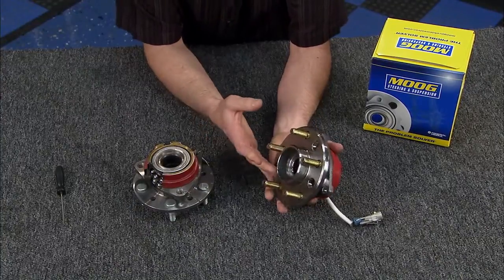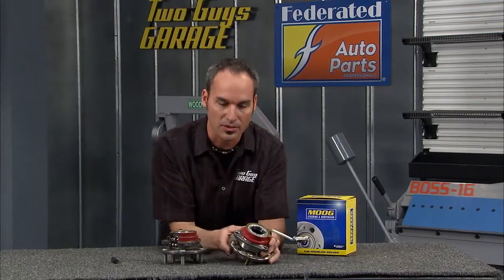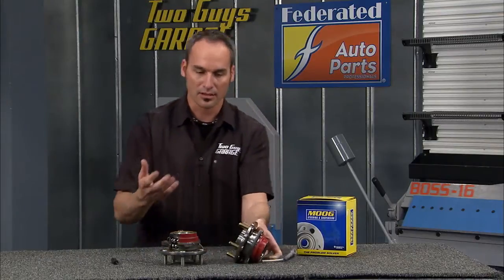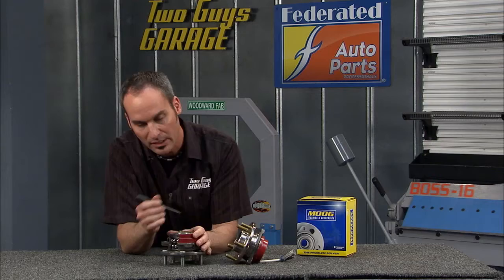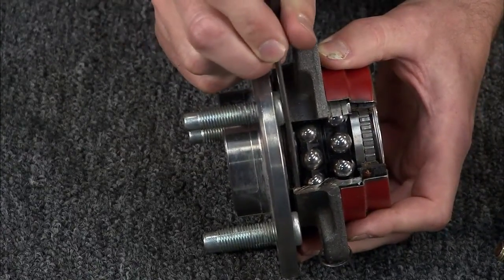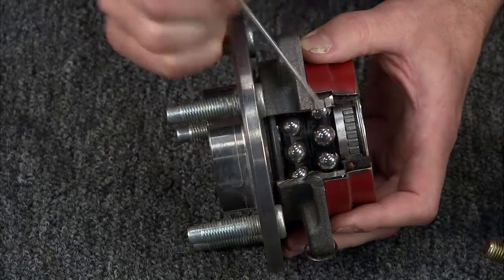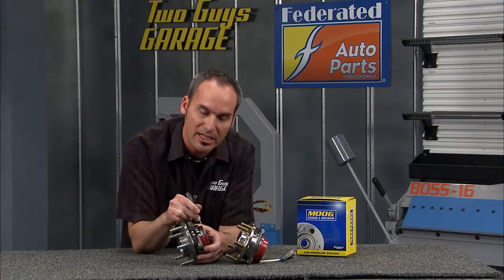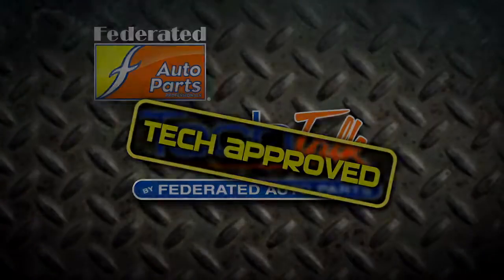Federated TechTalk #27 - MOOG® Wheel Bearing and Hub Assemblies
Kevin Byrd explains to use the features and benefits of Moog's top quality Wheel Bearing and Hub Assembly.